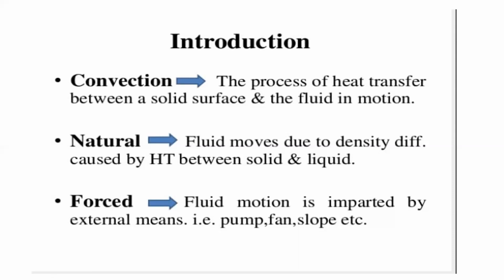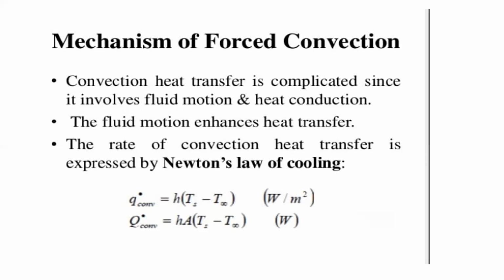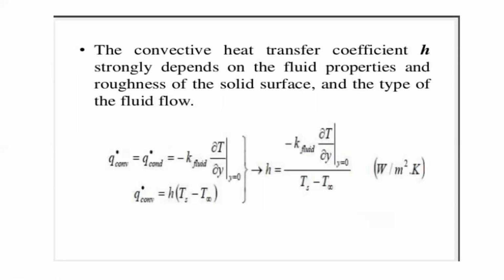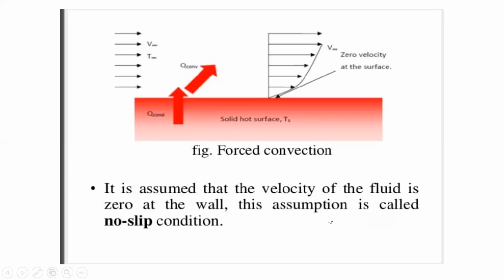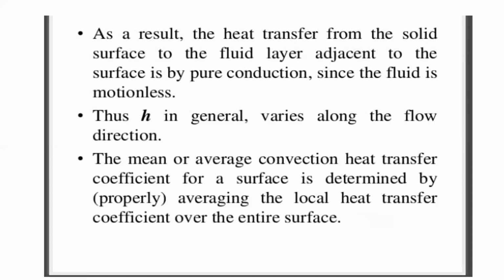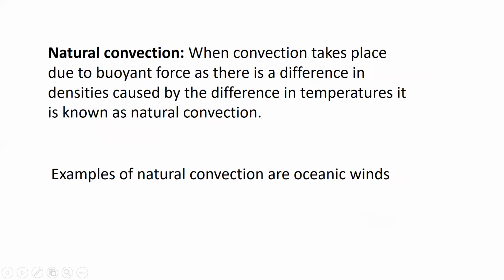UNIT 2 CLASS 7